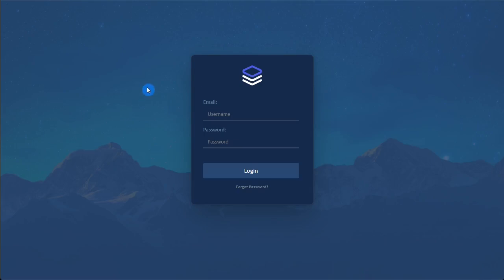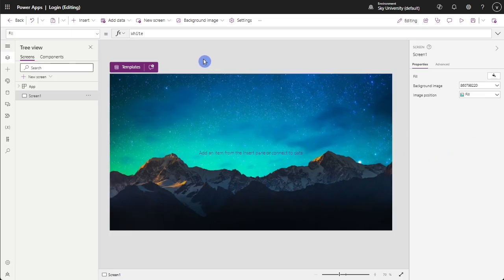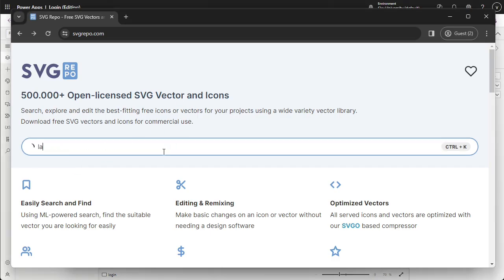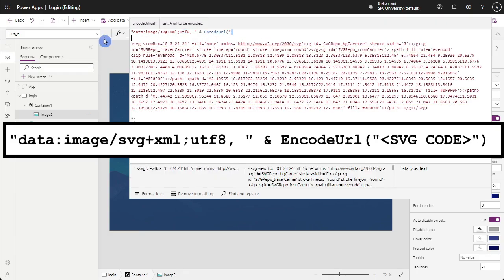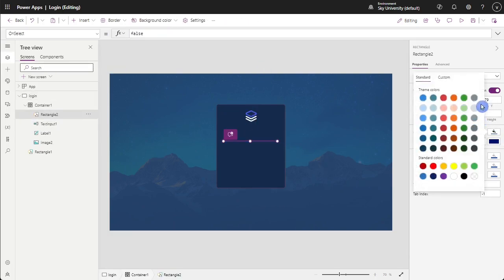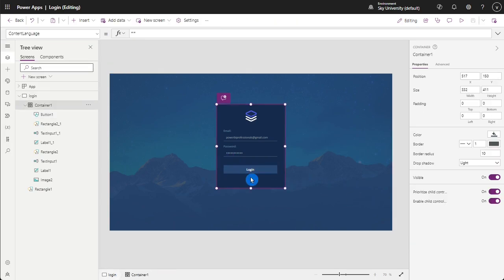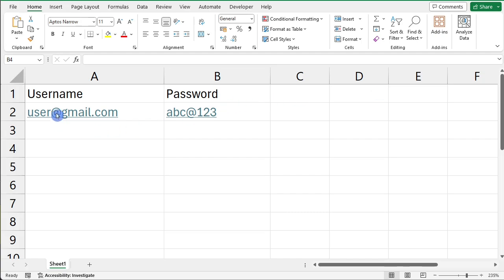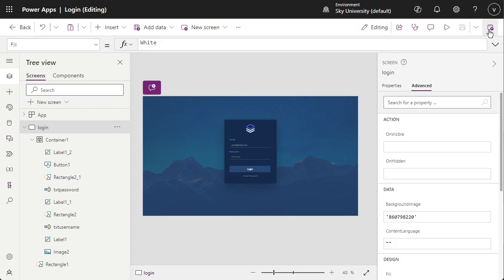PowerApps Modern Login Form UI + Stock Images + SVG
Power Apps For Beginners + Modern UI PowerApps. In this video we walk you through with the steps on how to build a login section in Power Apps. This will help you to understand on how create an appealing UI concept for your users.

Chapters:
0:00 Introduction
0:29 Shout Out to Subscribers
0:48 Background (Stock Images)
2:46 SVG Icons in Power Apps
4:31 Username and Password
6:21 Login Button
7:29 How it will work
7:39 Sharing in Power Apps
8:07 Trigger - User().Email
8:27 Trigger - Password Database
9:16 Trigger - User Entry
9:55 Final (User Login)

Thumbnail: AI Generated